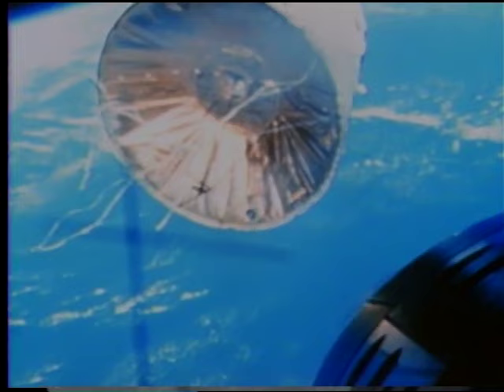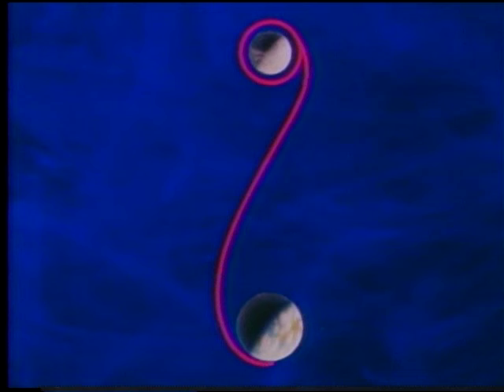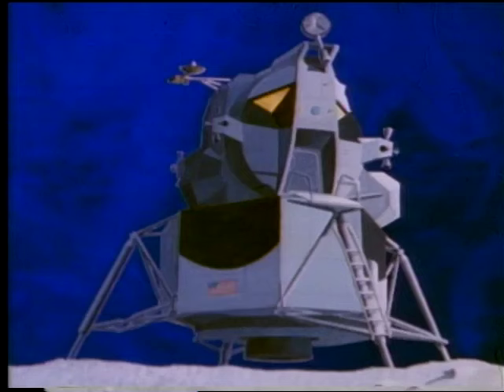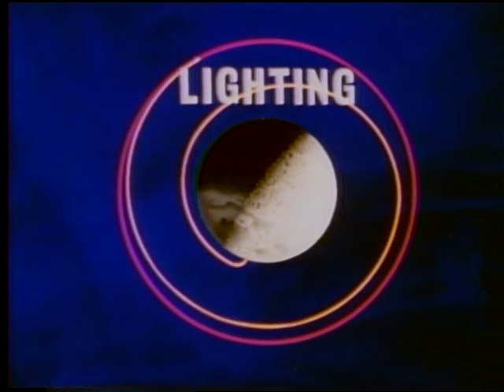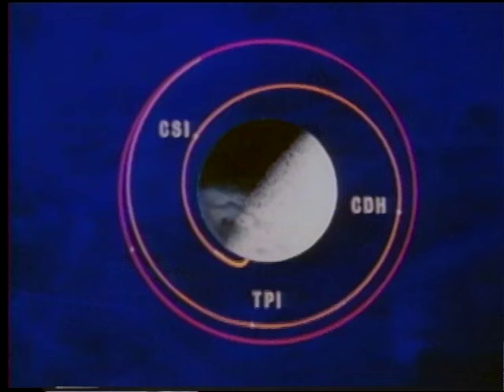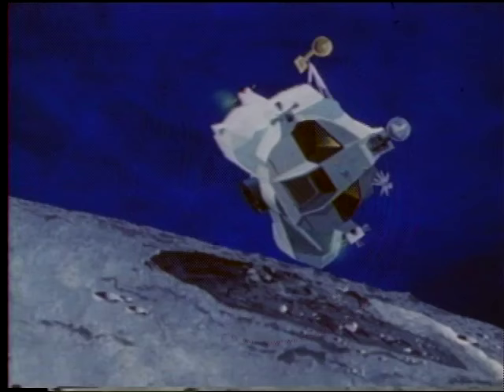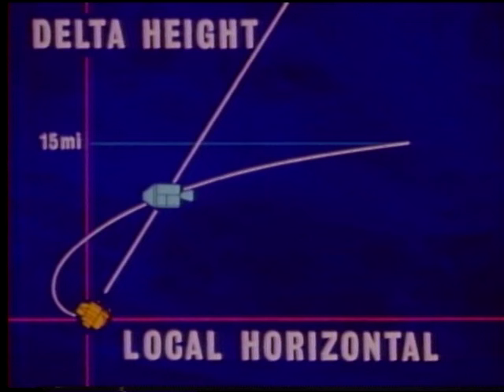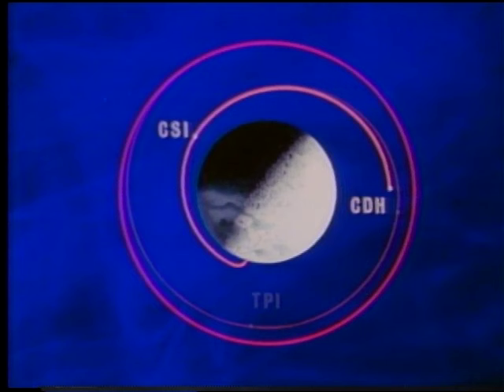Lunar Orbit Rendezvous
Discusses the groundwork conducted by the Mission Planning and Analysis Division in perfecting lunar rendezvous techniques